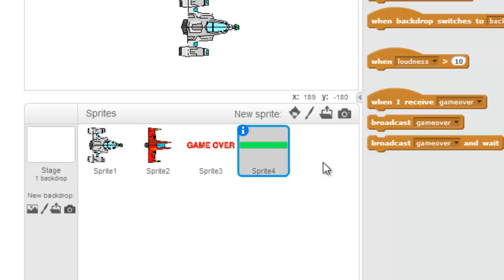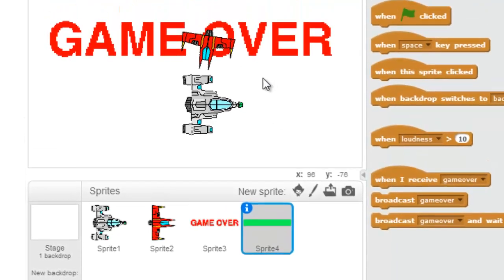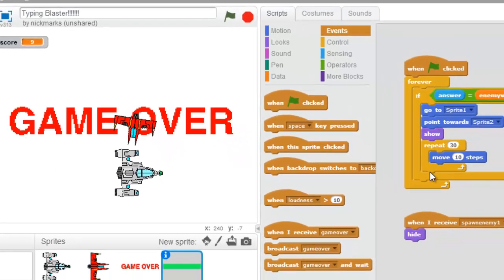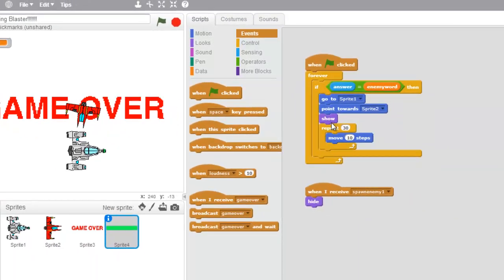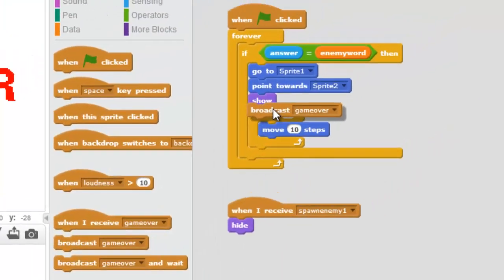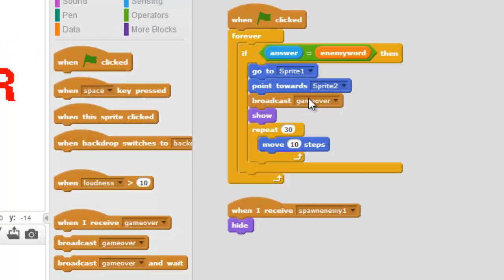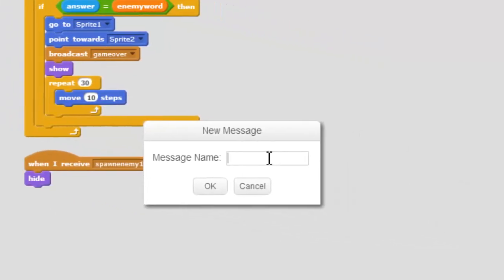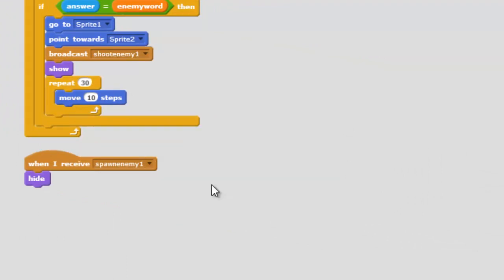Typing Blaster - 073